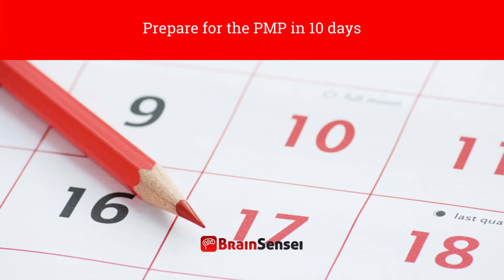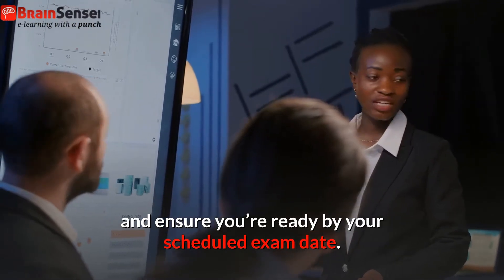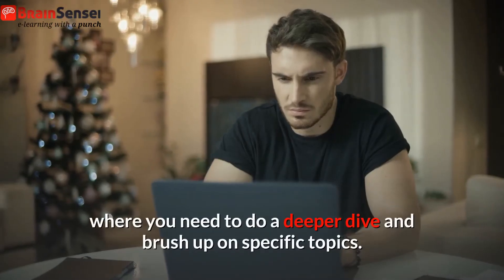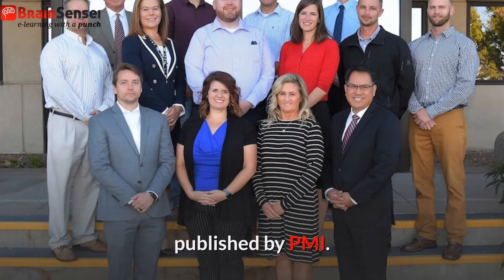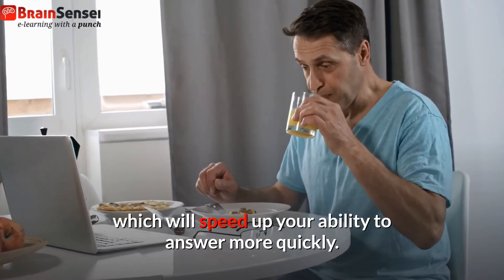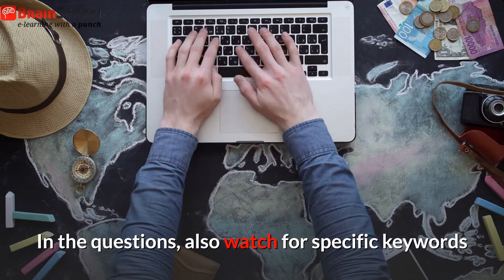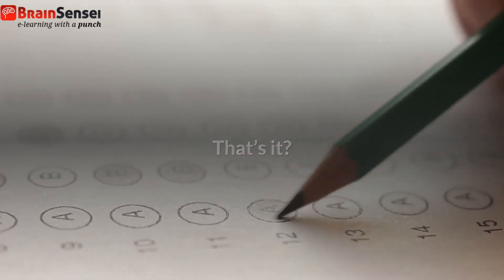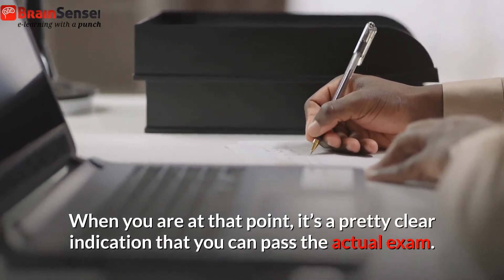Prepare for the PMP in 10 Days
Prepare For and Ace Your PMP Exam in Just 10 Days

So, everyone says you should take 35 hours to prepare for the PMP exam. What they don’t say is that if you’re in a time crunch, or prefer to compress your timeline, you can actually prepare effectively in just 10 days.

Pro Tip: Keep in mind that everyone is different, and this approach might work well for some, who prefer to dedicate big chunks of time and complete it faster.

Others will benefit more from a ‘slow and steady approach, spread over several weeks. Know yourself and choose the approach that will make your time investment work best for you!

We help project managers pass the CAPM and PMP certification exams with our fun and interactive online courses. eLearning with a punch!